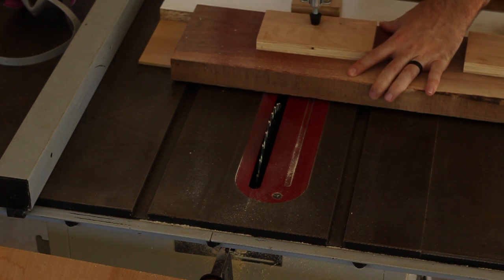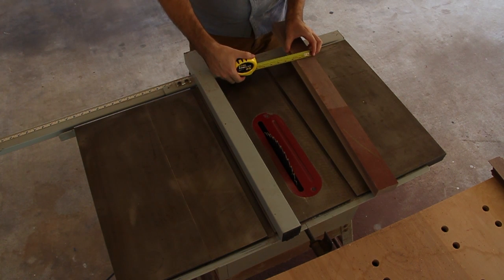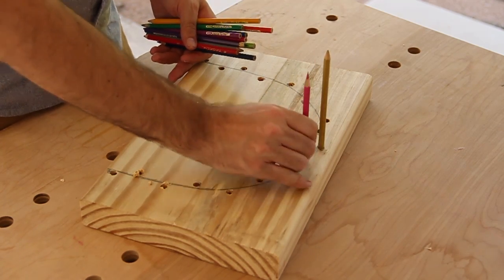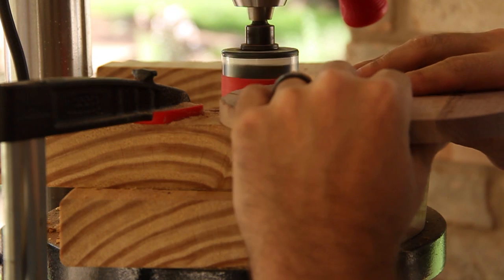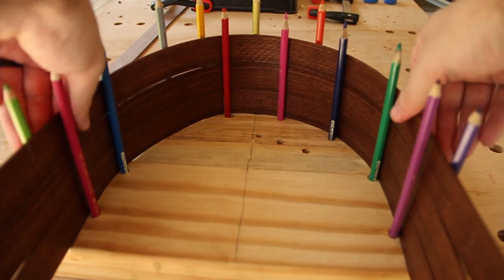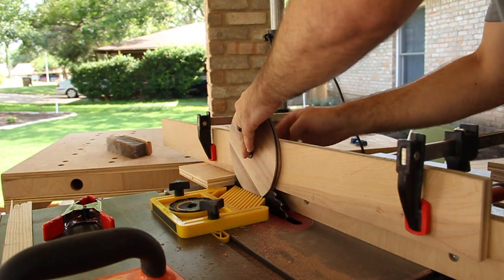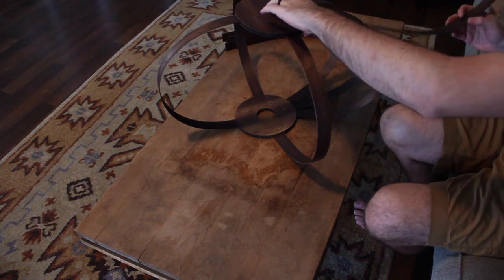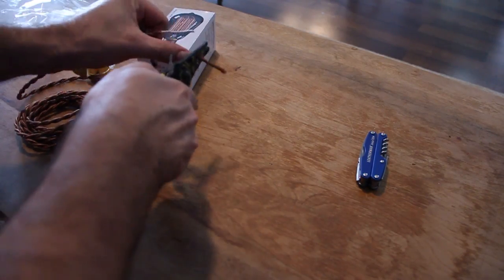How to Make a Bentwood Pendant Light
In this video I will show you how to make a West Elm inspired bentwood pendant light. I start by milling a 6/4" walnut board down to size and wiring the lighting elements and finish with hanging the new fixture.

If you'd like to build one for yourself you can find many of the parts I used online:

Edison Style Lightbulb ::

Dimming Light Socket ::

10 Foot Braided Cord ::

6/4 Walnut ::
Local Hardwood Lumber Yard